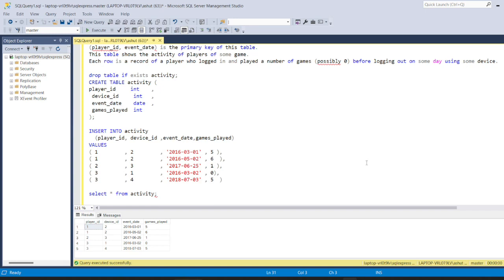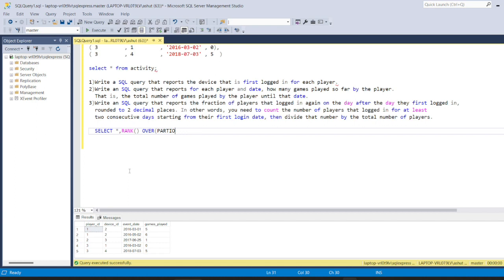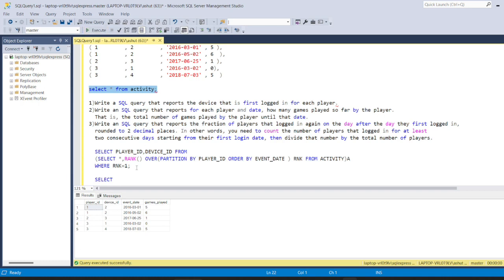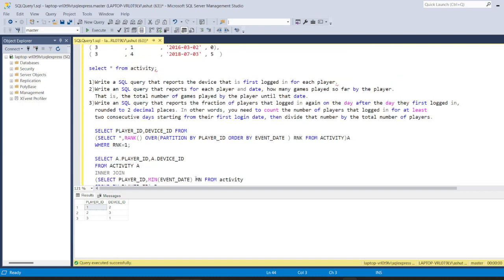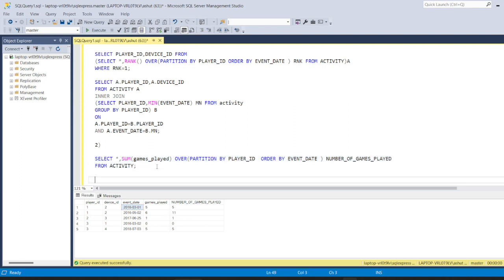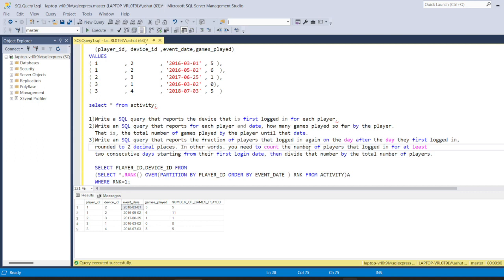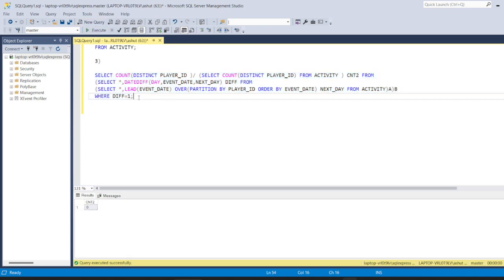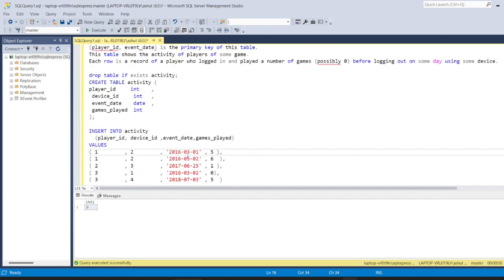Top Sql Interview Questions 1 | SQL Advanced Questions | Ashutosh Kumar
Sql one of the most important language asked in most of the analytics interviews, in this i will be solving sql questions which was asked to me in one of the company.

Code-

drop table if exists activity;
CREATE TABLE activity (
player_id     int    ,
 device_id     int   ,
 event_date    date  ,
 games_played  int

INSERT INTO activity
  (player_id, device_id ,event_date,games_played)
VALUES

select * from activity;

sql,
ashutosh,
ashutosh kumar,